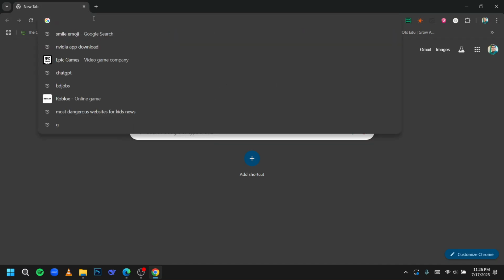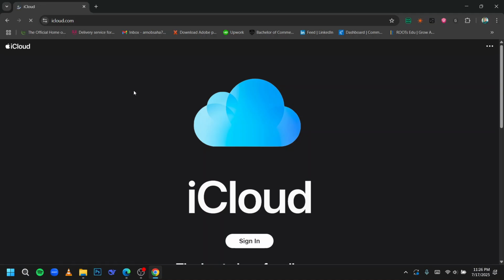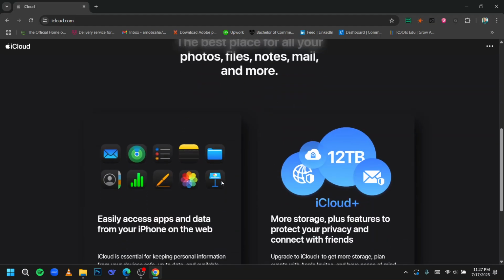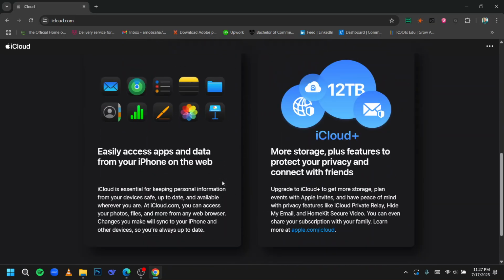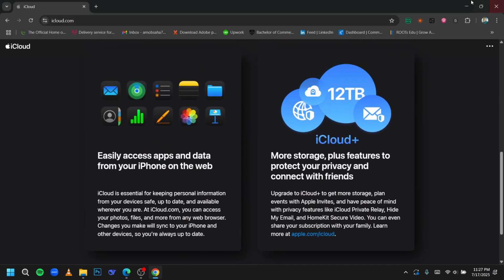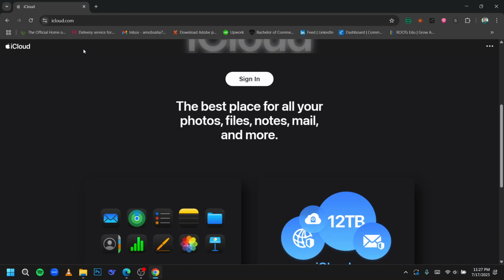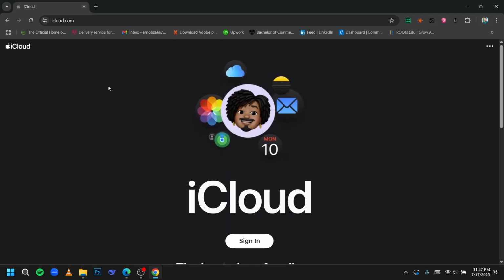How To Use Find My iPhone on Laptop & PC (2025)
- In this video, you will learn How To Use Find My iPhone on Laptop & PC easily and quickly. Discover how to track your iPhone’s location using iCloud on your computer, plus tips on activating Lost Mode, playing a sound, and remotely erasing your device for security. This step-by-step guide covers all essential features of Find My iPhone on both Windows laptops and desktop PCs.